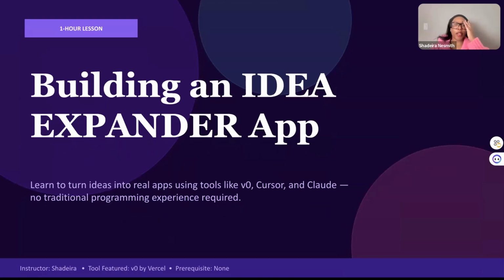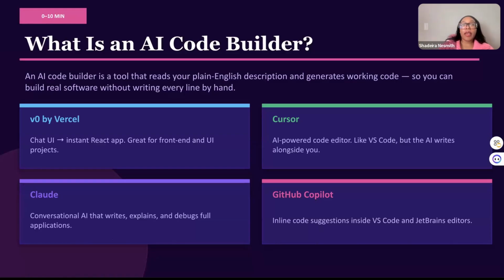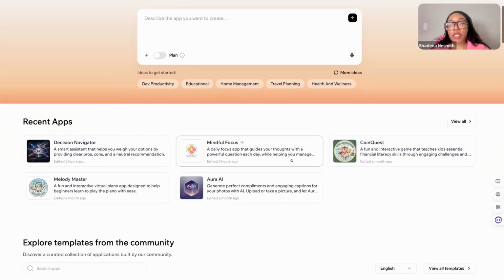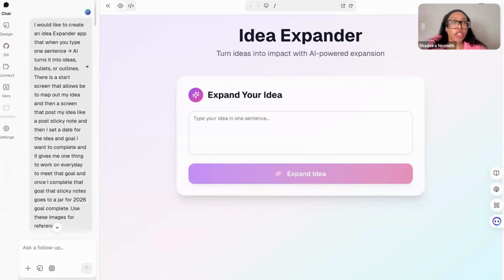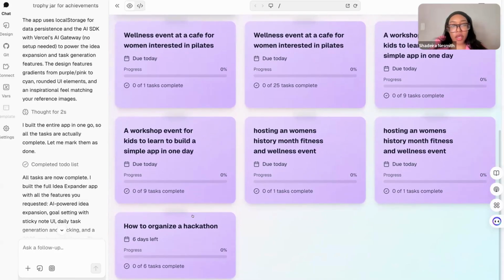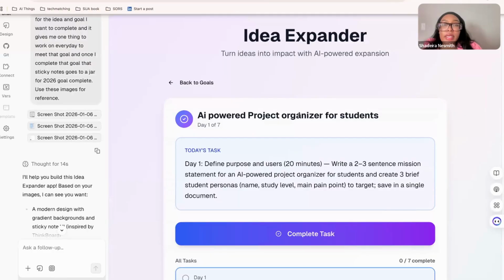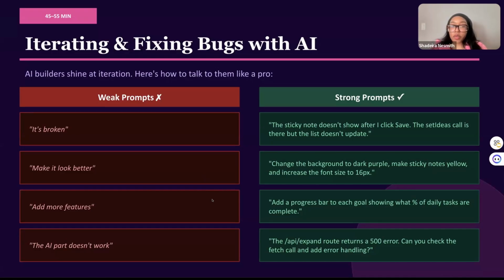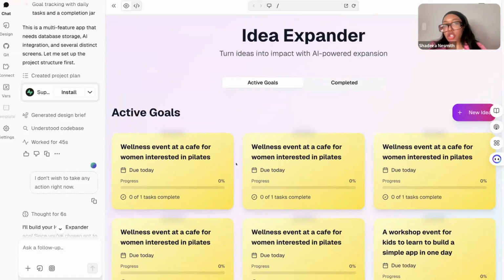How-To build an AI Idea Expander App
Stop overthinking and start expanding! 🧠🚀

In this exclusive Masterclass, Mentor Shadeira leads an intensive AI App building marathon. We are building the Idea Expander, a specialized application designed to help learners, creators, and professionals refine their thoughts, gain clarity, and boost productivity for any task.

Whether you're a beginner or an aspiring developer, this session provides a step-by-step look at how to leverage AI to solve real-world cognitive challenges.

About Your Mentor:
Shadeira is a renowned tech educator and the founder of Stacked Up Academy. With over a decade of experience in software development and education, she specializes in making complex tech accessible to everyone. Her mission is to empower the next generation of builders through practical, hands-on learning.

What you’ll learn in this Masterclass:
✅ The logic behind building an "Idea Expander" AI.
✅ How to structure an app that improves thinking and clarity.
✅ Practical app-building workflows for productivity.
✅ Insights from Shadeira’s 10+ years in the tech and education industry.

Timestamps: -
 Introduction to Mentor Shadeira & Stacked Up Academy
The Concept: What is an Idea Expander?
Starting the AI App Building Marathon
Refining the UI for Productivity
Testing the AI Logic - Closing Thoughts & Next Steps